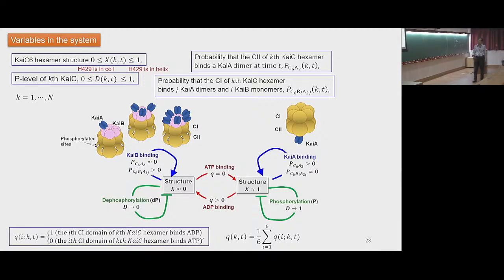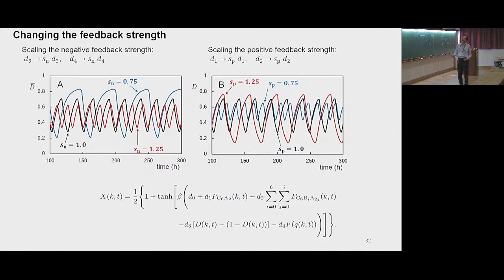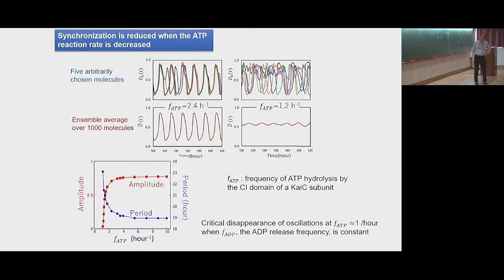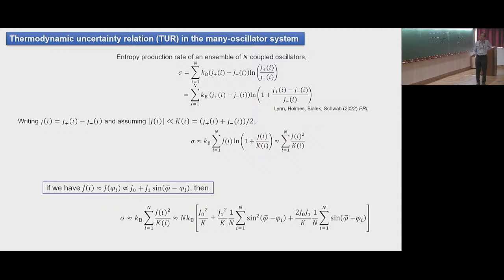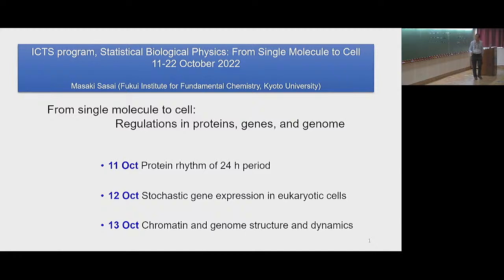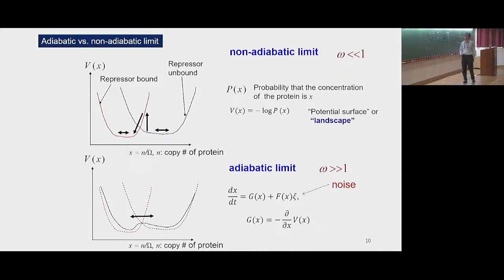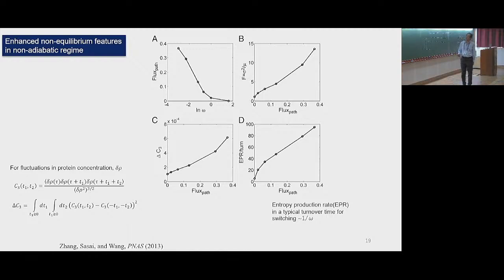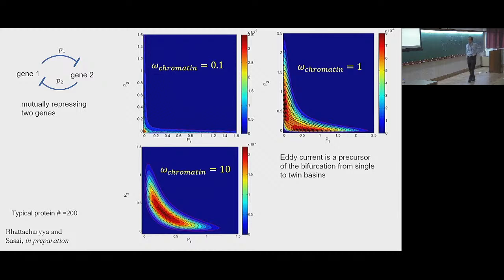Stochastic Gene Expression in Eukaryotic Cells by Masaki Sasai